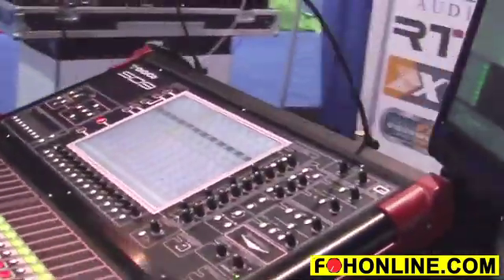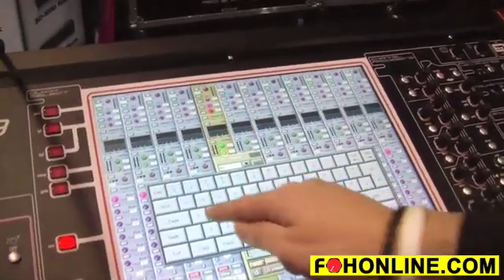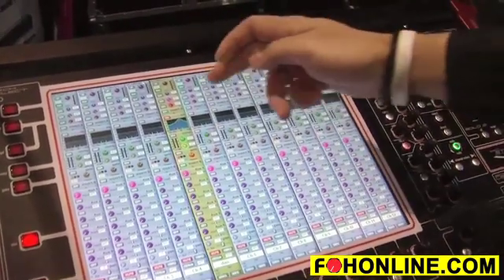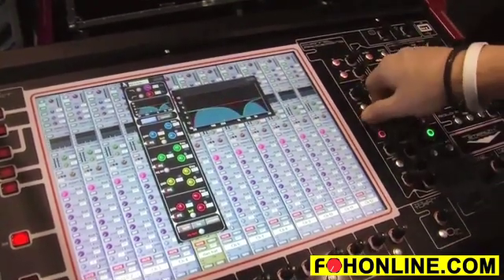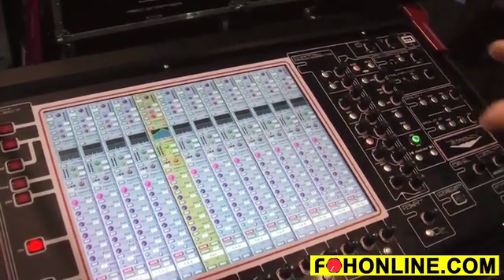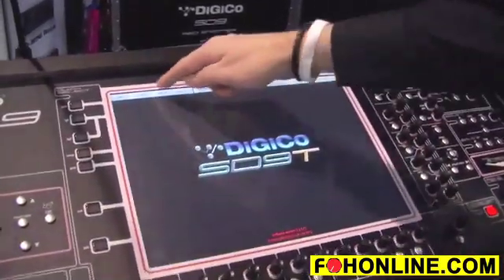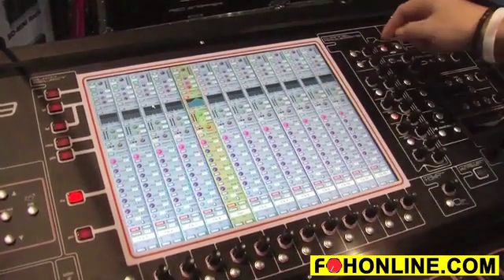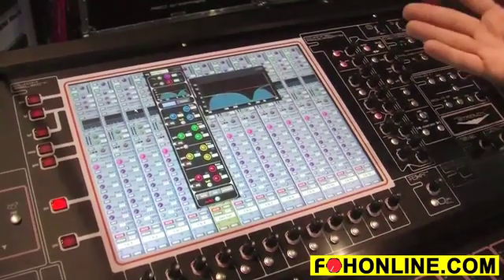DiGiCo SD9T Digital Mixing Console for Theatre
Dan Page of DiGiCo gives this tour of the new DiGiCo SD9T digital audio mixing console for theatre applications, which offers many of the theater-specific features of the SD7T mixer that's popular on Broadway and in London's West End, and makes them available in a more affordable, more compact package, yet with the same professional audio quality and rugged construction.